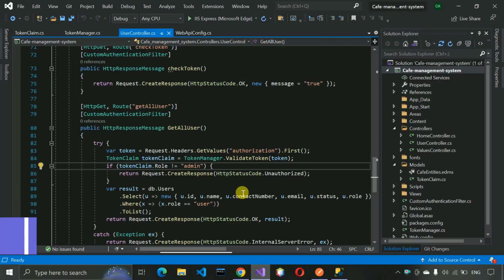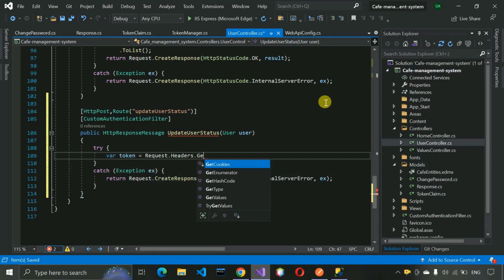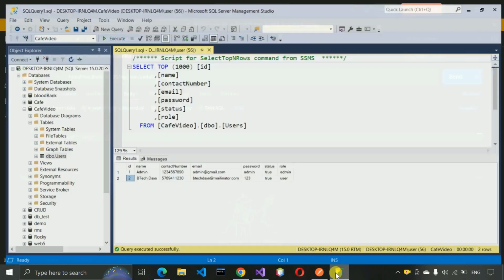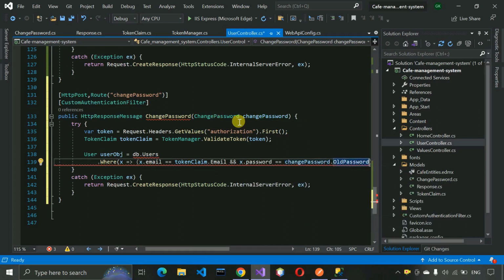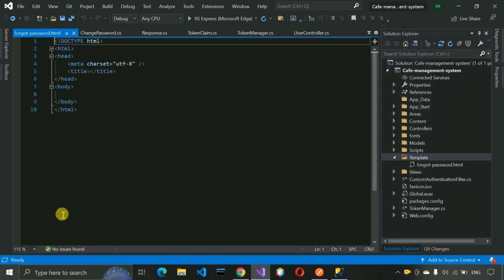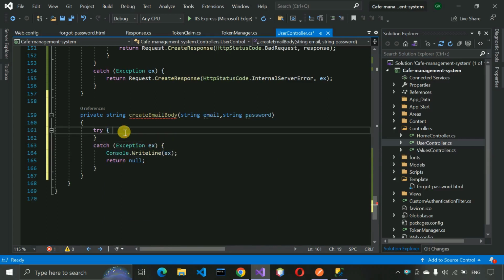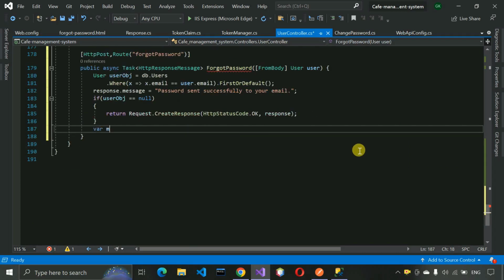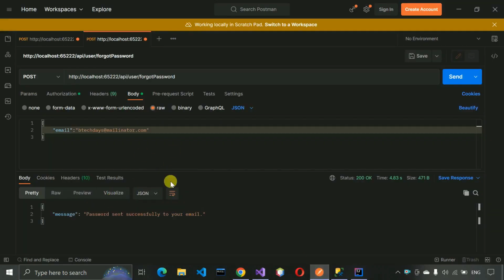3. Cafe Management System - Update, Change Password API of User (Angular, Asp.net - C#, MS SQL)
Upi ID :- btechdays.pay@oksbi
Frontend: Angular Material
Backend: ASP.NET - C# (Web API)
Database: MS SQL Server

3. Cafe Management System - Update, Change & Forgot Password API of User (Angular, Asp.net - C#, MS SQL Database)